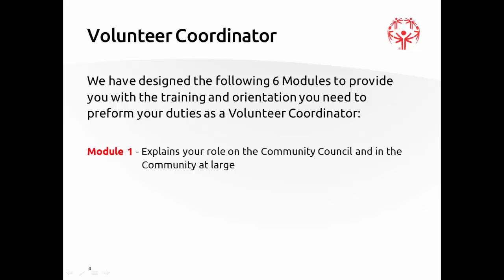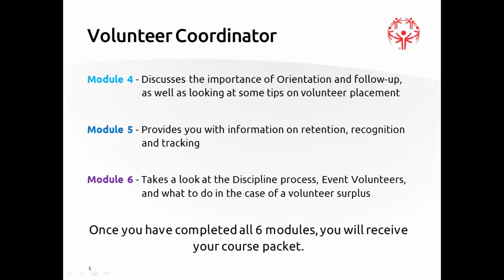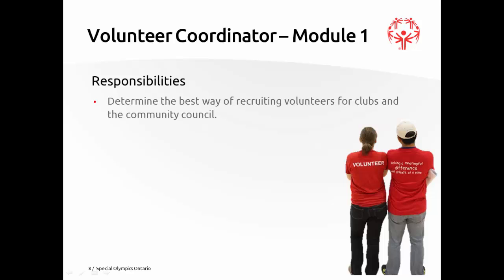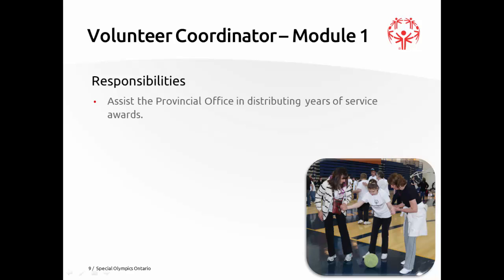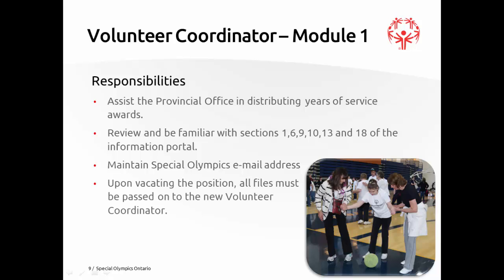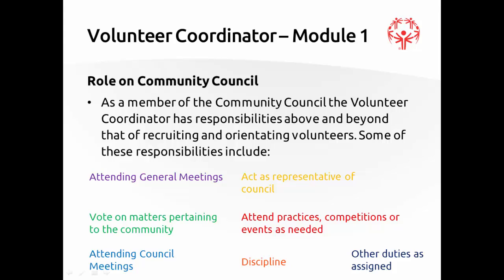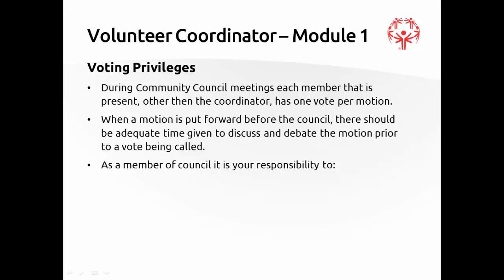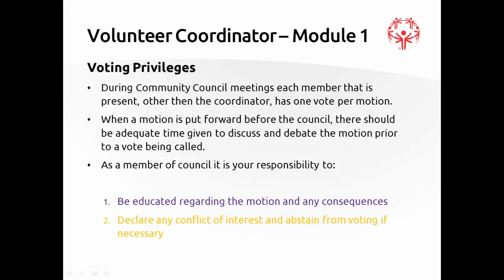Volunteer Coordinator Training Video - Module 1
The Special Olympics Ontario Volunteer Coordinator Module 1 Training Video